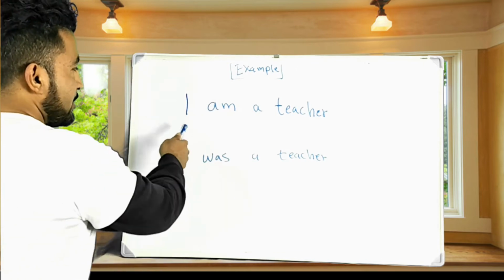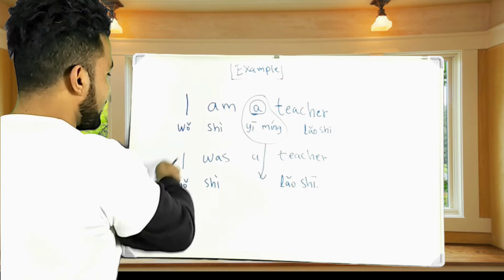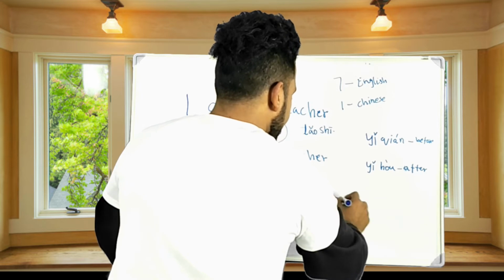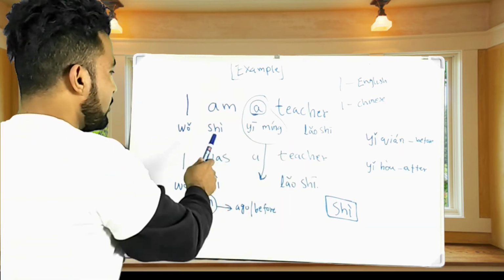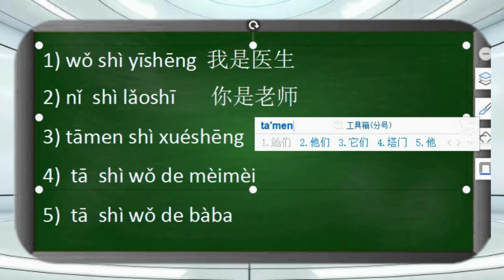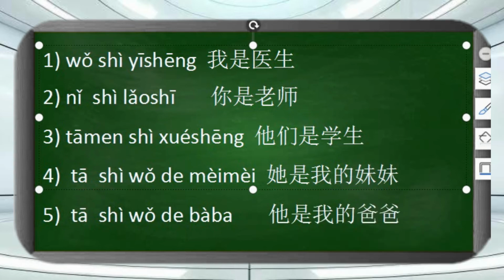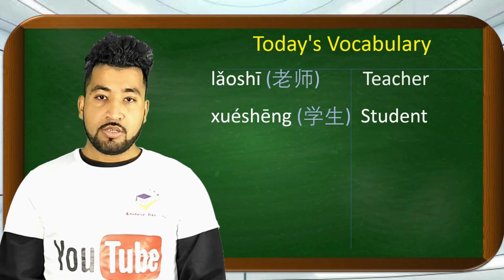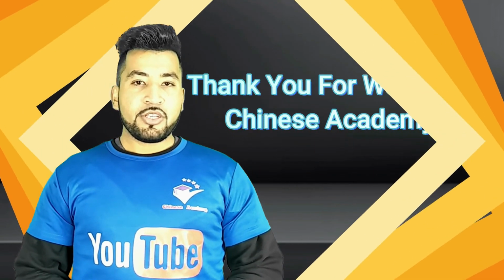Chinese For Beginners| Basic Chinese Course | Lesson 12 Be Verb In Chinese | Chinese Academy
Welcome To The New Lesson Of Basic Chinese Course,In This New Lesson We Will Learn About Be Form Of Verb In Chinese.
Unlike English Chinese Language Has ONly One Form Of Be Verb.
"Shi" Is The Only Form Of Be Verb Used In Chinese.

Dear Friends If  you are planning to learn Chinese language for whatever purposes ,,,,,,Well, Congratulations!! You've come to the right channel.We will be teaching you all of these in short and relaxing videos.